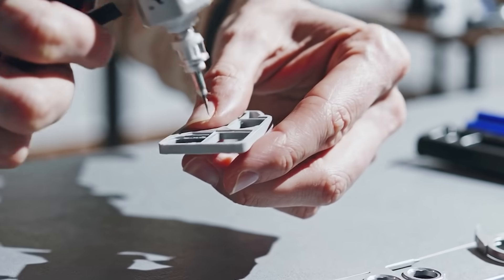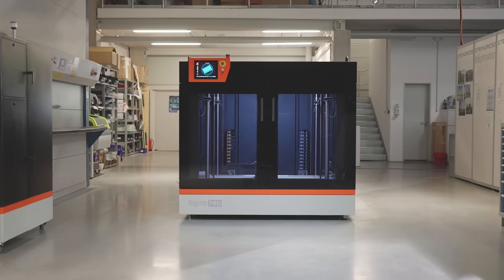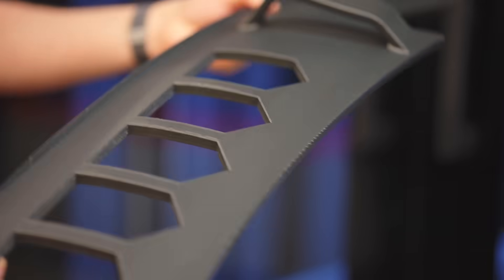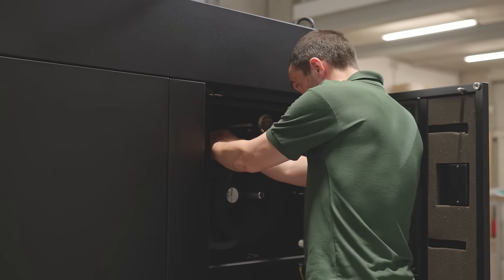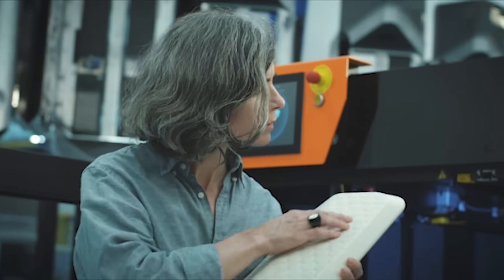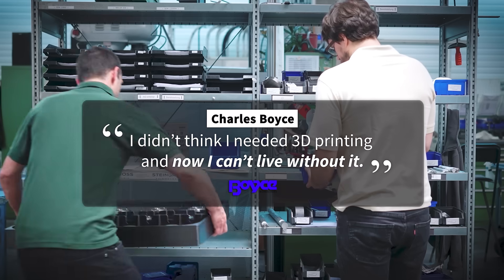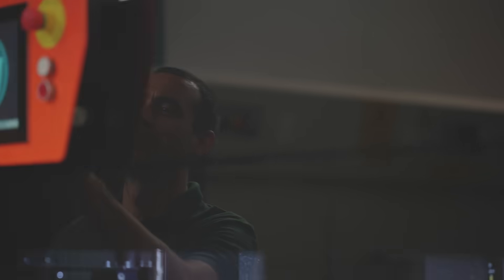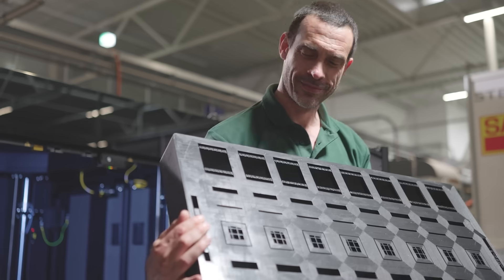Don't Glue and assemble - Just Print Large-Format Parts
Gluing, screwing, reworking? Not necessarily. With the large-format 3D printers from BigRep, you can reliably produce large components in a single part - without any assembly work. This saves time, increases quality and makes your production faster and more efficient. From desktop to large-format 3D printing